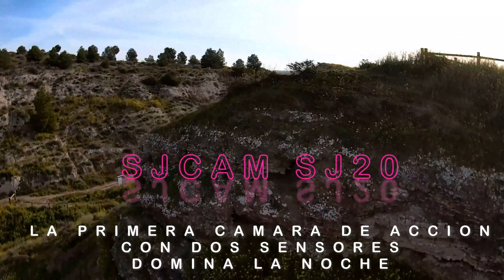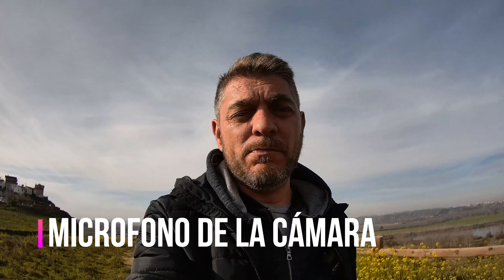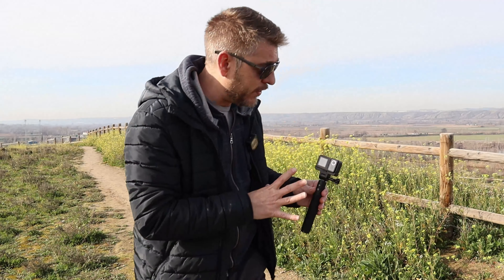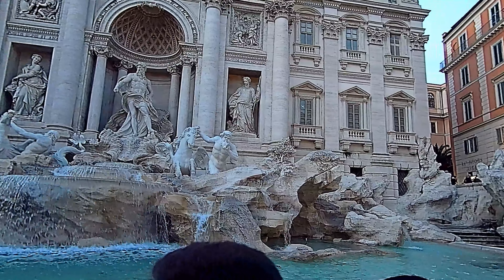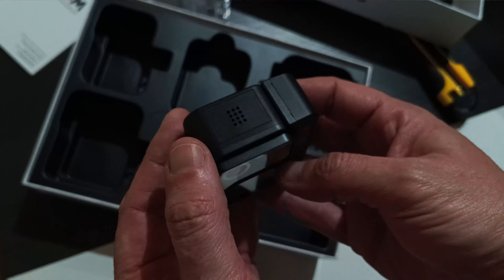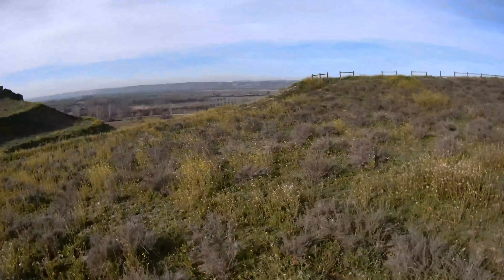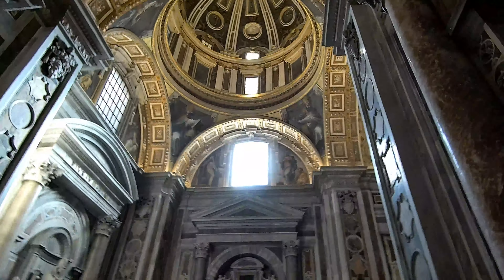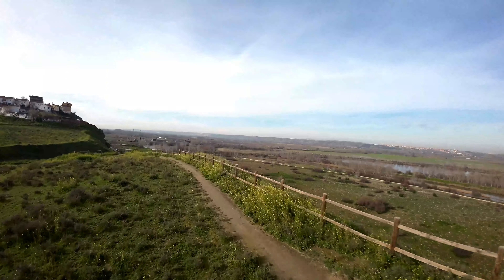La ÚNICA cámara DEPORTIVA con dos sensores | SJCAM SJ20 INCREIBLE DE NOCHE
Estamos ante la primera cámara deportiva con dos sensores, un sensor F 2.0 perfecto para el día y un sensor 1.3 increíble de noche. Con un tiempo de grabación brutal de hasta 8 horas, estabilizador por giroscopio de 5 ejes y una calidad de hasta 4k. Todo esto en una cámara de acciona de menos de 200€ . sjcam sj20

► La mejor música para tus videos =883

🚁 NUESTRO EQUIPO DE TRABAJO 🎥:

📷 INSTA360 GO 3 en Amazon
📷 GoPro HERO12 Black
📷 Filtros para Insta360 Go 3
► STARTRC ACCESORIOS
► 🎤 LOS Micrófonos que más me gustan SYNCO G2 en Amazon
► 💻 Micro SD Kingston CANVAS GO! PLUS
► 💻Tarjeta de memoria SanDisk Extreme PRO 64 GB
► Mochila fotografía perfecta para DRONES
► La mochila que yo uso:
► Disco duro para almacenar todo nuestro material SSD X2000
► Pista de aterrizaje perfecta para este drone
► 🎤 SYNCO Micrófono Inalambrico Solapa, G2A2PRO MAX

​ SI COMPRAS CON ESTOS ENLACES AYUDAS AL CANAL A PORDER SEGUIR TRABAJANDO Y TRAYENDO LOS ULTIMOS MODELOS, MIL GRACIAS A TODOS///

""🖐 Conviértete en miembro de este canal para ayudar a seguir creando contenido""